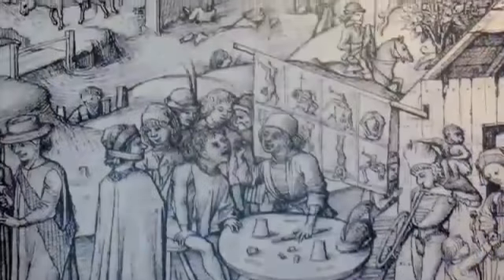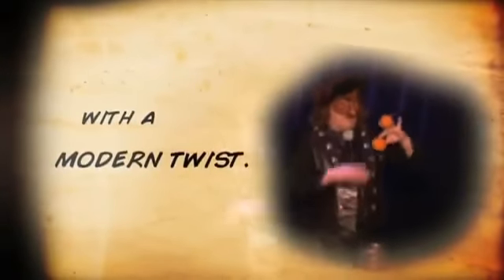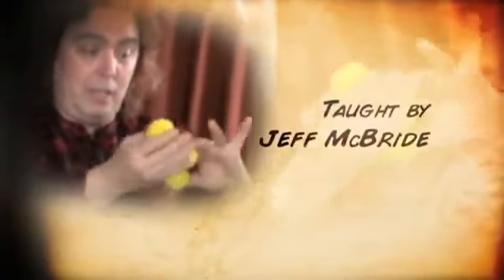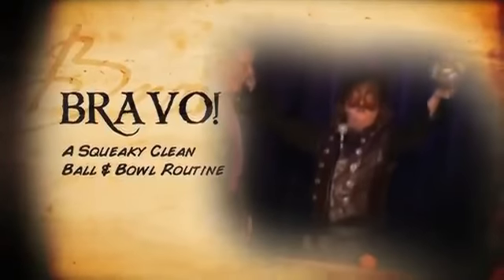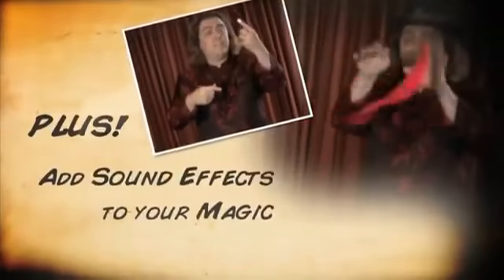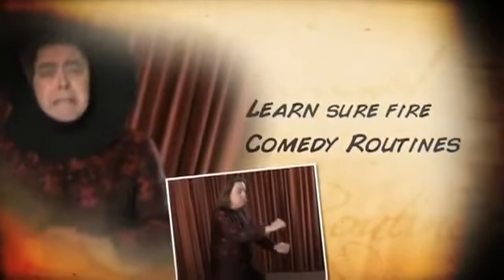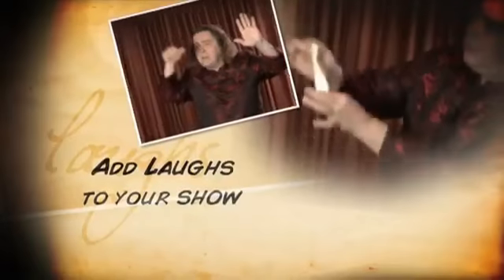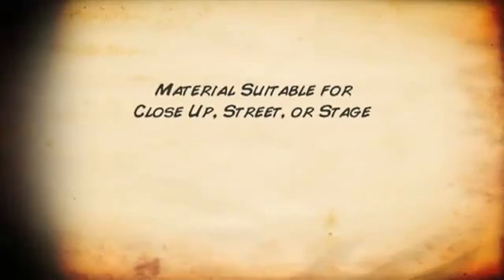Squeak Technique Magic Trick DVD and Squeakers by Jeff McBride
Feel the Power of The Squeak!

Make your sleight-of-hand more effective by adding a "Mc-Sqeaker." Jeff teaches you how to use this great gimmick to add laughs to your show.

Filled with ideas, bits of business and sure-fire gags for creating your own comedy magic routines.

Includes BRAVO! A Squeaky Clean Ball and Bowl Routine.

The world's leading teacher of stage magic shares the inner secrets of a street magic classic! The inner workings now revealed!

Step back in time to the street magic of Renaissance Italy and witness a recreation of a timeless classic of magic. Learn now this time-tested routine can be adapted for today's audiences.

    This is a "do any time, any where" effect that will leave your audiences speechless!
    Includes the secret gimmicks that will enhance the routines and can be used in many other effects.
    Use your own or a borrowed bowl and sponges, or even rolled-up bank notes.
    Learn the history of this classic effect and how it can be updated for modern audiences.

Package includes two Mc-Squeakers.

Running Time Approximately: 1hr 43min

"If you want to enhance your close-up and stage routines with sound - something that I think just about any magician can benefit from - I recommend "Squeak Technique." And McBride's excellent "Benson Bowl" style routine is simply icing on the cake (actually, it alone is worth the price of the DVD)."
Wayne Kawamoto, Magic & Illusion 7th March 2012